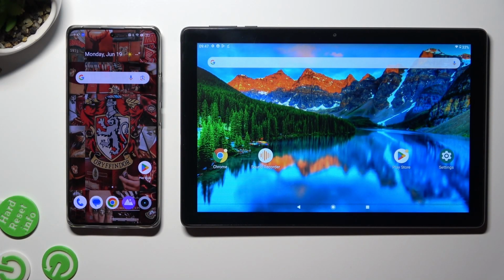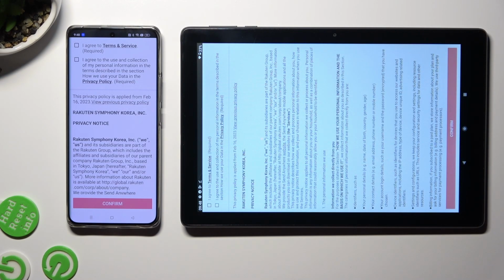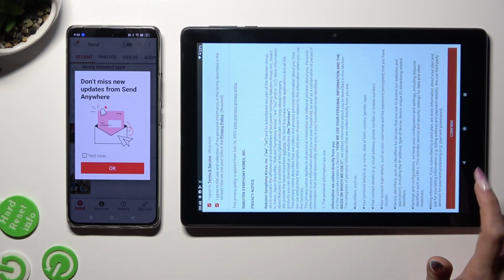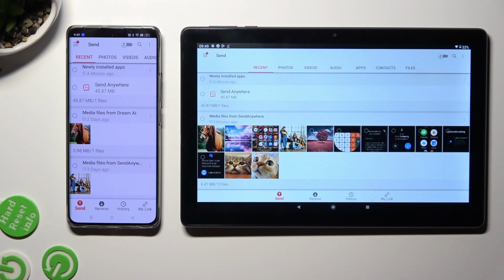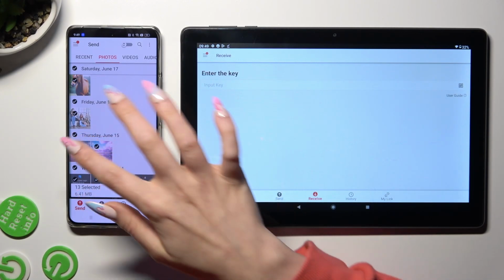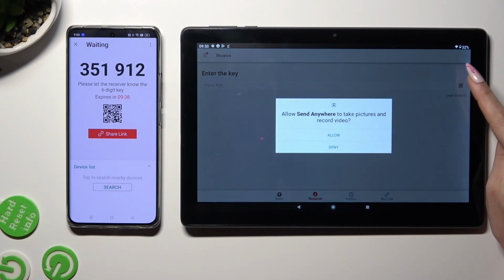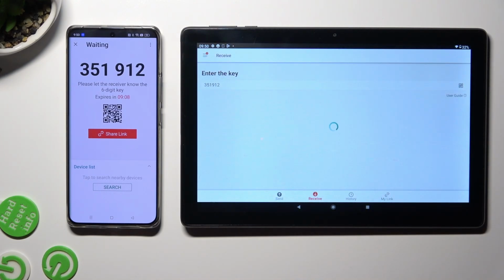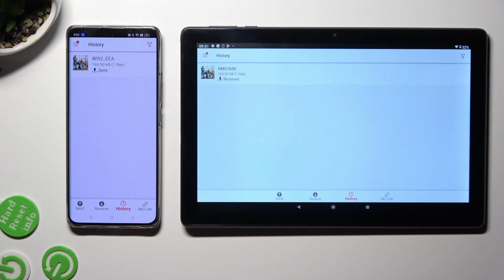Transfer Files from an Android Device to ALCATEL 1T 10 SMART 2020? - Send Anywhere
Learn more about ALCATEL 1T 10 SMART 2020

If you're wondering how to transfer files between an Android device and an ALCATEL 1T 10 SMART 2020, we'll show you how. You can check out our YouTube channel for more information about your ALCATEL 1T 10 SMART 2020, including how to download and install it, how to connect both devices and how to send and receive files.

How to Send Files from an Android Device to ALCATEL 1T 10 SMART 2020?
How to Transfer Files to ALCATEL 1T 10 SMART 2020?
How to use Send Anywhere app on ALCATEL 1T 10 SMART 2020?
How to Move Media from Android to ALCATEL 1T 10 SMART 2020?